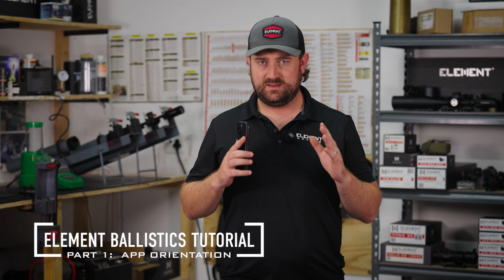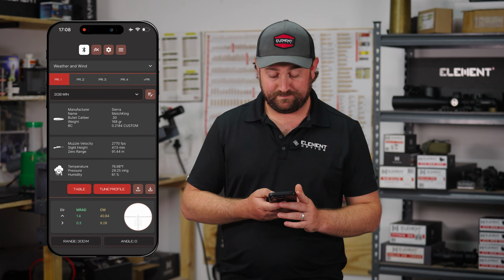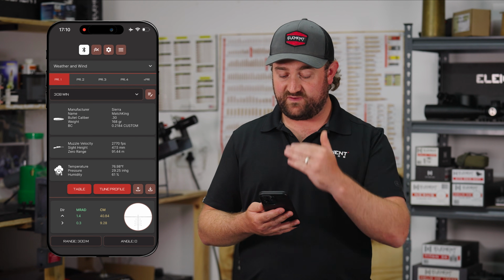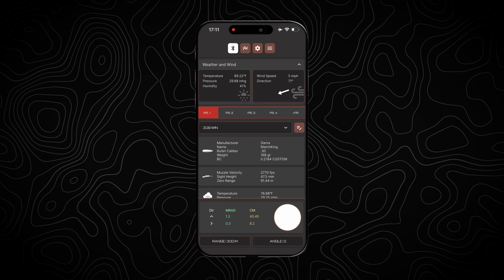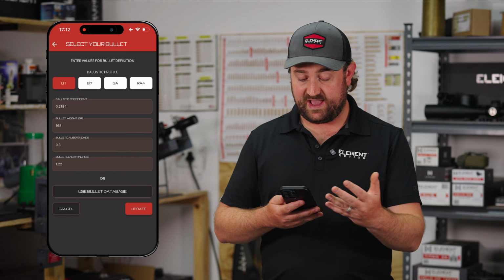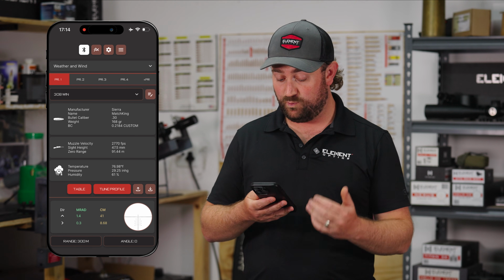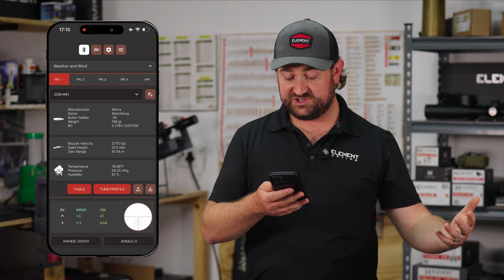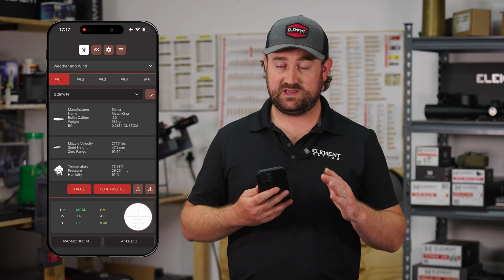Getting to Know the App Layout | Element Ballistics App Tutorial, Part 1